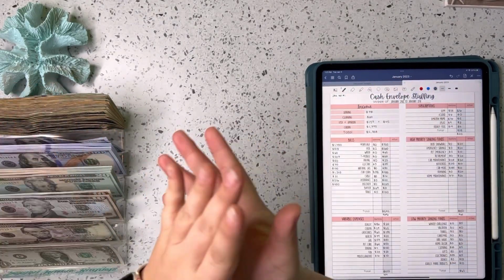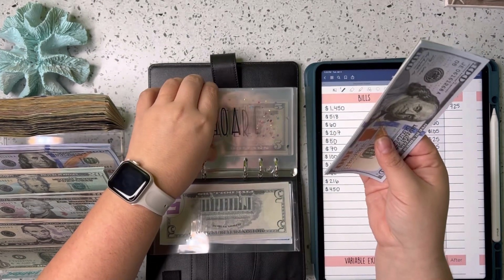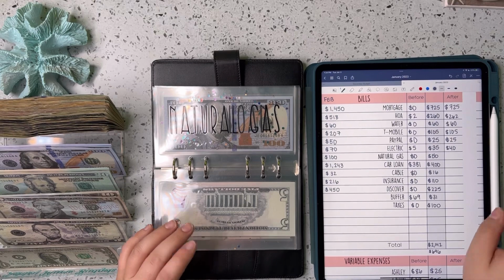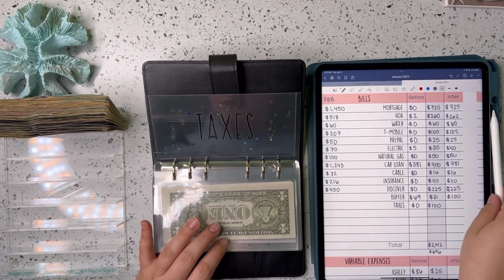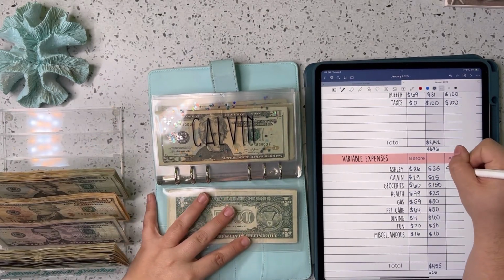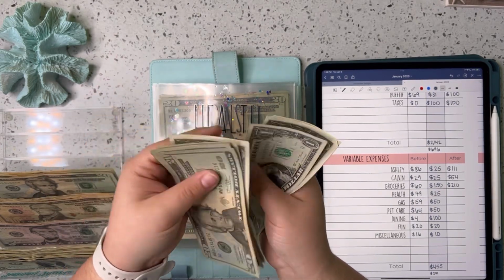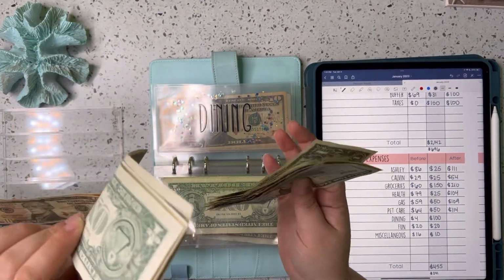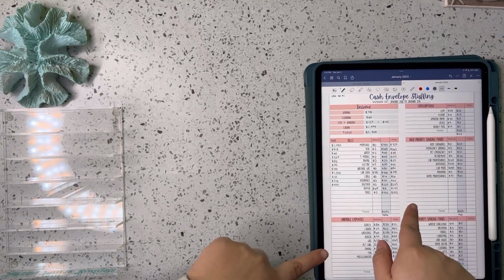Cash Envelope Stuffing $2,597 | Bills + Variable Expenses | January Week 1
Hi everyone 🪸
Today we are working in the bill binder and variable expense binder! I’m feeling really good about this week because we are able to stuff over half of Februarys bills 🥳

My Etsy Store:
Ashley Marie Budgets

✨Apps that earn you a little extra money ✨
Fetch:
Turn your receipts into gift cards. It’s super easy. Just click the link below and you’ll get $2 in points when you snap your first receipt.

Evidation:
Connect a fitness device and earn points for activity, steps, food/water logging and other health related things! You can also earn points by participating in health surveys! 10,000 points = $10 cash! I tend to cash this out a few times a year!

Savings Challenge Trackers & Weekly Cash stuffing tracker:
AshleyMarieBudgets on Etsy

Funfetti Cash Envelopes:
Caffeine & Budgets on Etsy

A6 Budget Binder (pink, blue, green, black):

A6 Shell confetti Binders (blue/pink)
CocoBudgets on Etsy

A6 Faux Leather Blue Binder:

Disney Dashboard:
MissyBelloPlanners

Cash Tray:
Dreamland Budgets on Etsy

Prop Money:

Ring Light:
18inch ring light kit